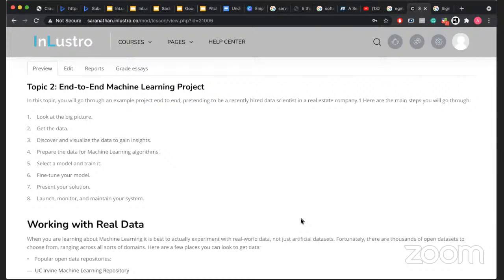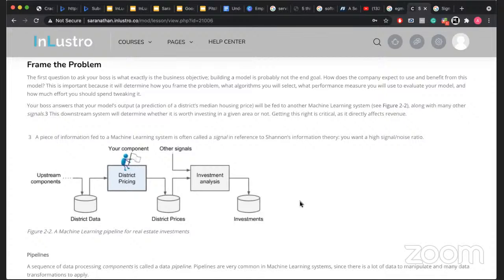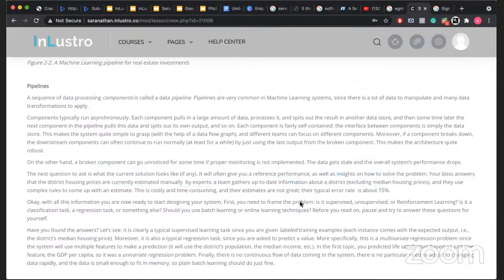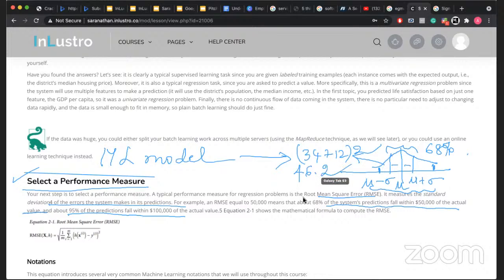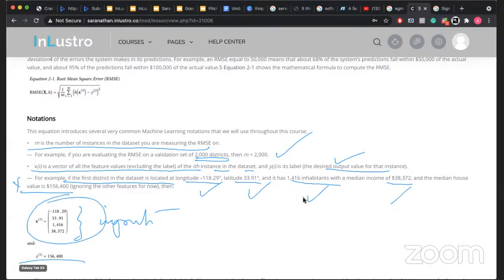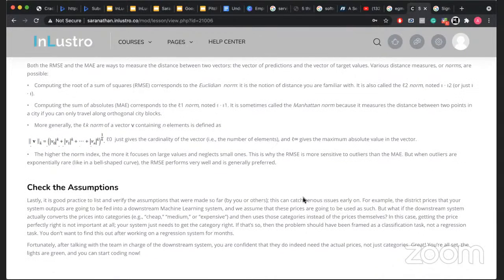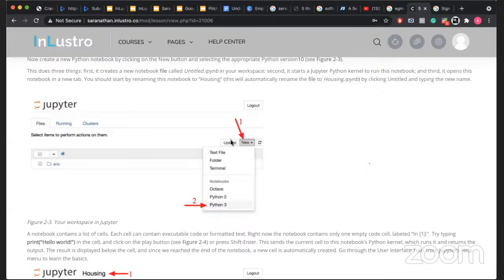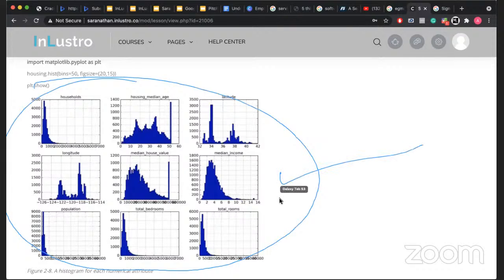Machine Learning Class